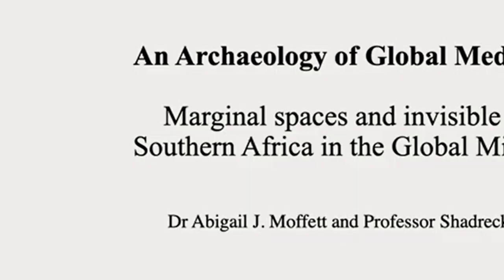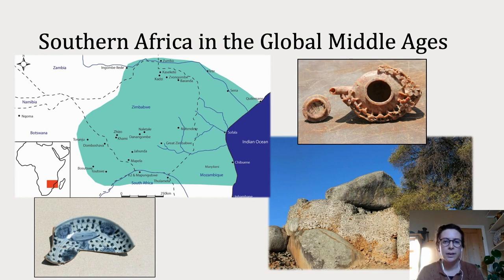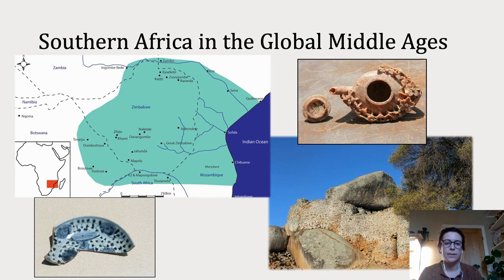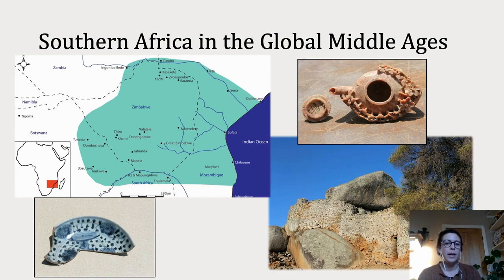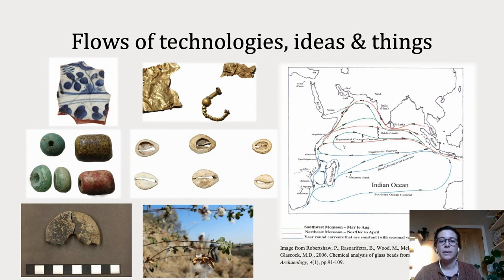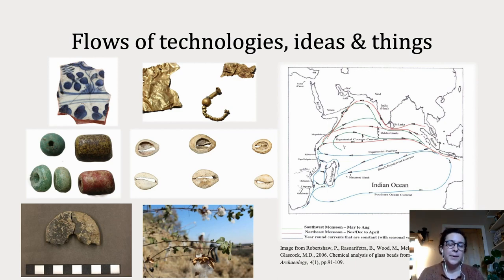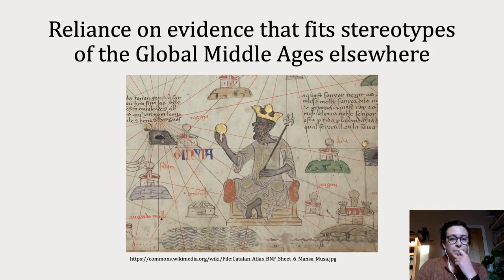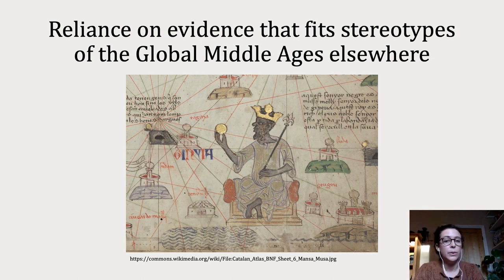Marginal spaces and invisible people: Southern Africa in the Global Middle Ages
Abigail Moffett (University of East Anglia) & Shadreck Chirikure (University of
Oxford)

The incorporation of new areas of study into analyses of the Medieval world encapsulated in
its reframing as the ‘Global Middle Ages’ continues to expose the interconnectedness of people
and ideas across the world in this period. However, the construction of the notion of the
Medieval world was built on the analyses of Medieval Europe and modelled on European
peoples, political structures and economies. As a result, what is included in the study of the
Global Middle Ages, and what is not, remains largely determined by preconceived ideas of the
Medieval world.

Frequently depicted maps of the Indian Ocean in the Global Middle Ages show only the
Swahili ‘city states’ and the site of Great Zimbabwe in Eastern and southern Africa. The areas
surrounding Great Zimbabwe and much of the East African interior appear blank on these
maps, giving the wrong impression that this landscape was uninhabited during Medieval times.
Additionally, interest in the objects, technologies and ideas that flowed between these sites and
the wider Indian Ocean region is largely focused on that of relevance to scholars of medieval
Eurasia, such as the exchange of gold, ivory, porcelain and cloth and the spread of Islam to
East Africa.

While the inclusion of the Swahili city states and Great Zimbabwe has put southern Africa ‘on
the map’, especially that of the Indian Ocean trade routes, the depiction of an empty landscape
is erroneous and models of the exchanges that took place largely speculative. In this paper, we
draw on our research in southern Africa to demonstrate the ways in which frameworks such as
the Global Middle Ages may distort rather than illuminate regional histories and continue to
marginalise them to the edges of Eurasian centred history. We argue that while the concept of
the Global Middle Ages holds potential for exposing global connections and developing a
comparative methodology for regional histories, implicit assumptions and biases that shape the
regions and people included in the study of the Global Middle Ages need to be further
addressed.